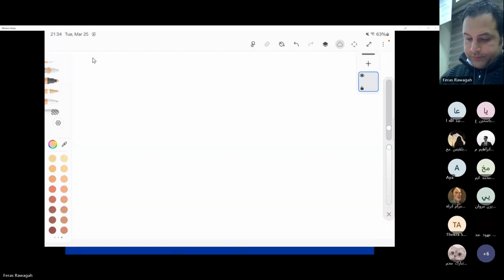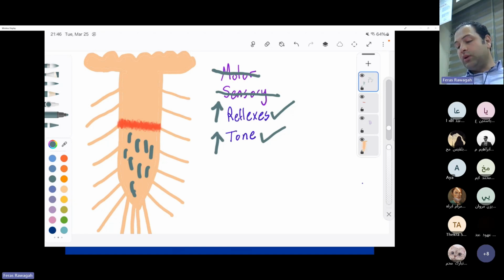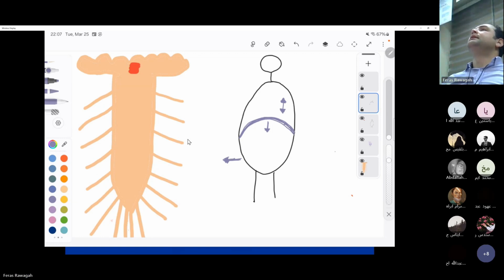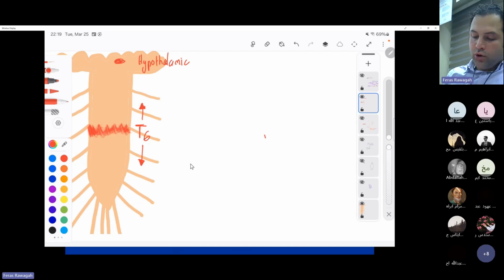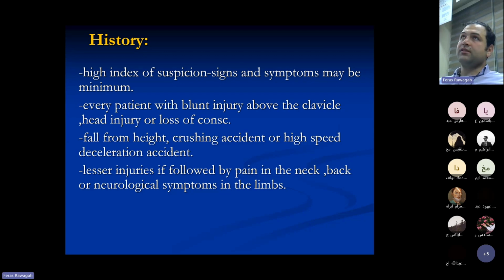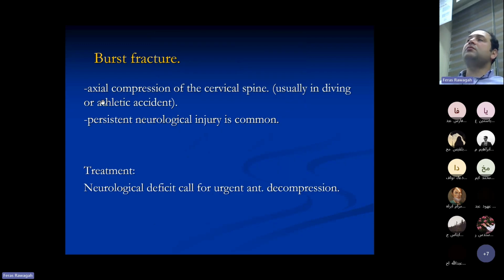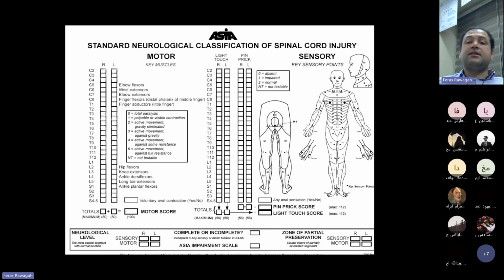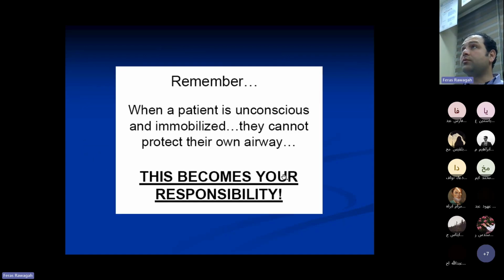Spinal injuries- for medical students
إصابات العمود الفقري والنخاع الشوكي- لطلاب الطب

الدكتور فراس رواقة أخصائي جراحة الأعصاب ومنظار العمود الفقري في عمّان - Dr. Feras Rawagah clinic